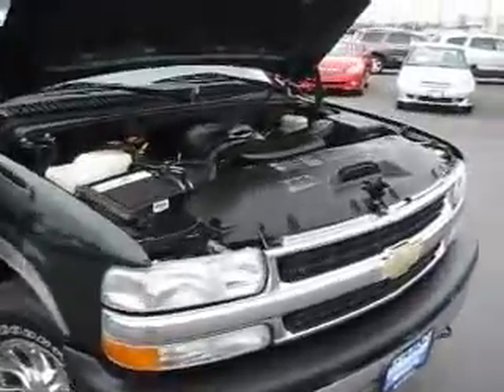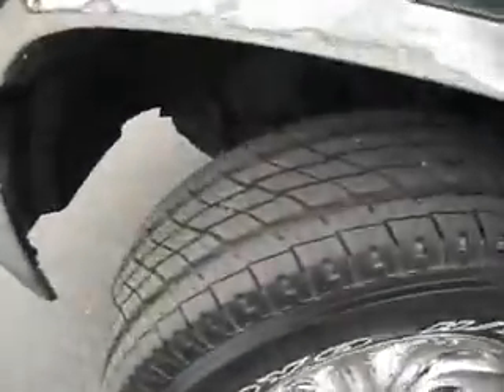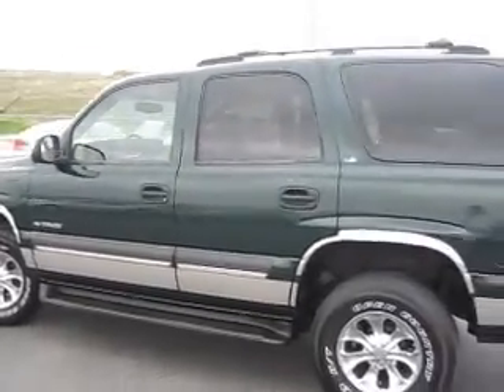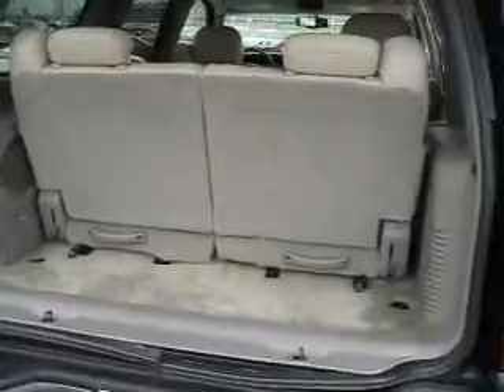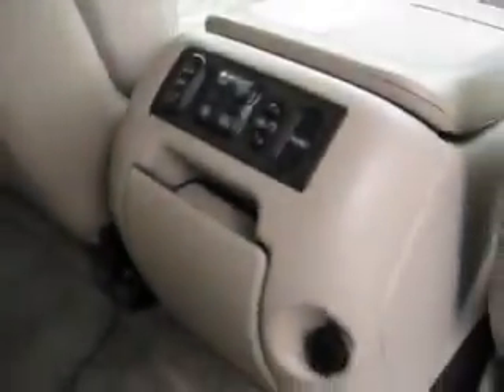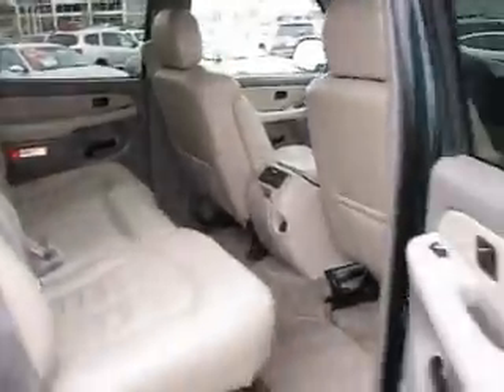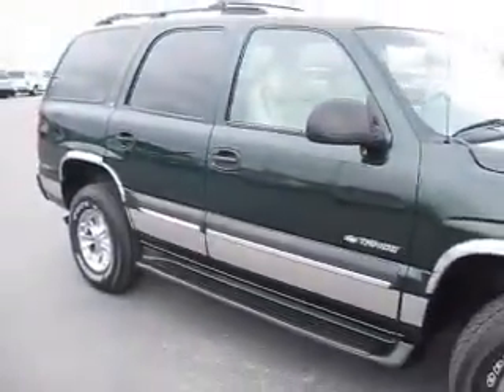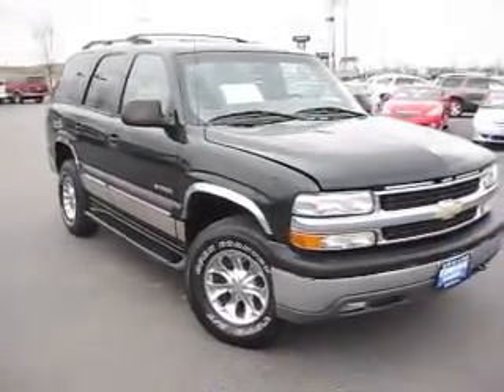2002 Chevrolet Tahoe LS